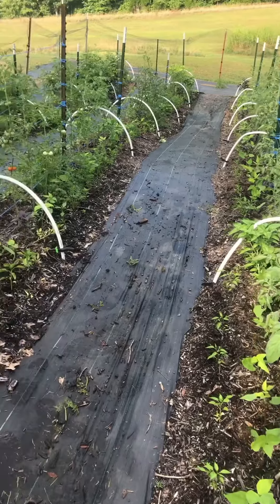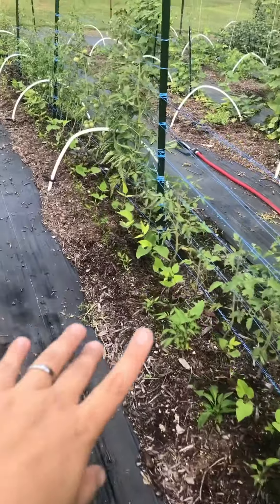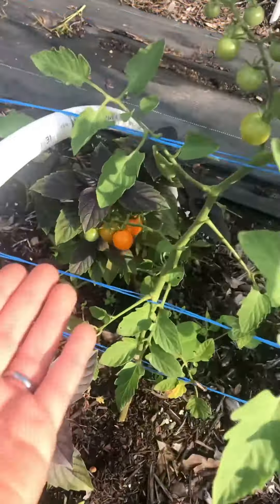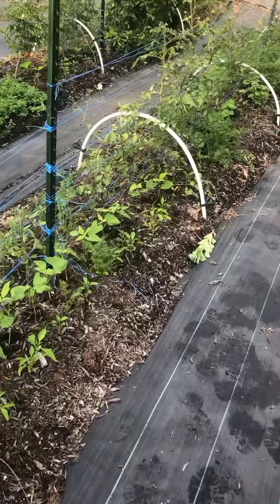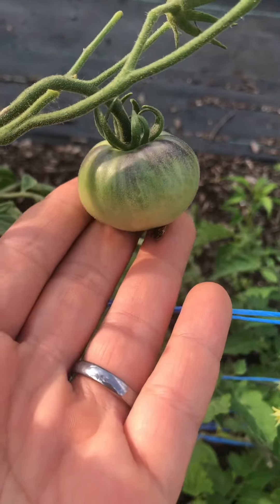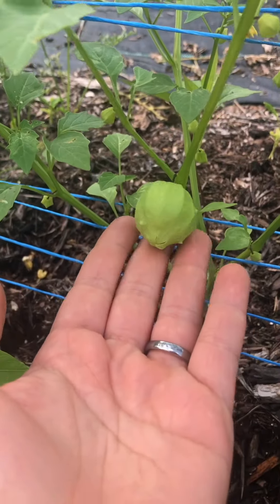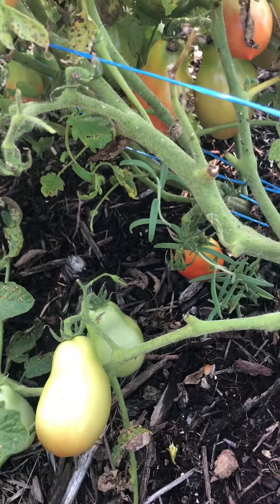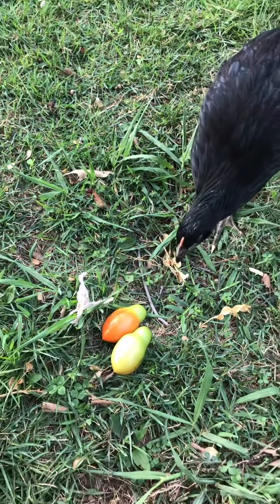Update on my 3 rows of tomatoes